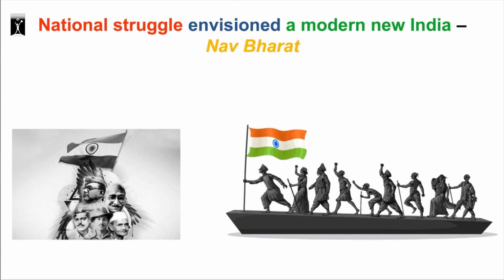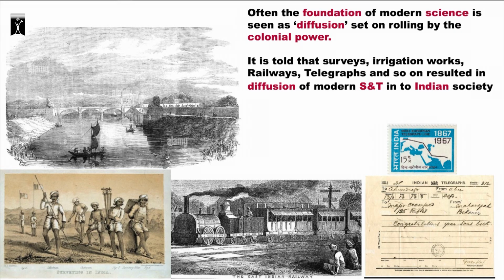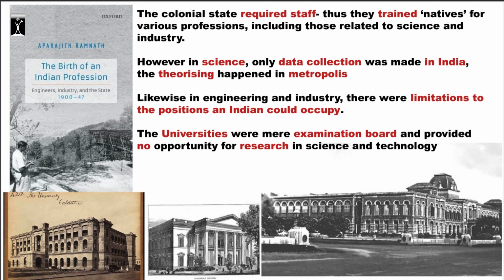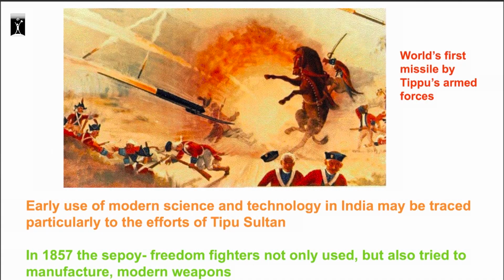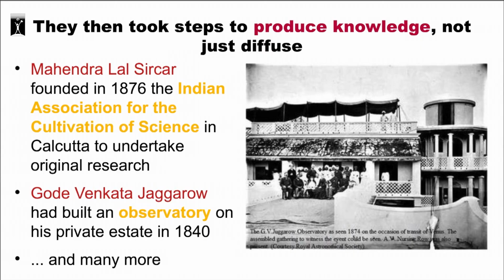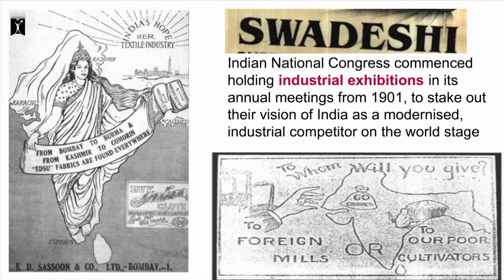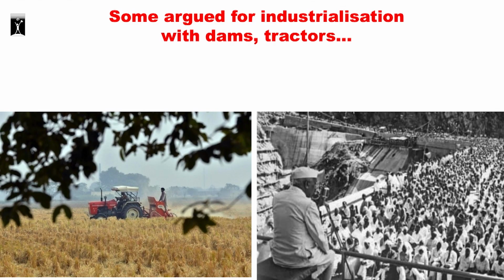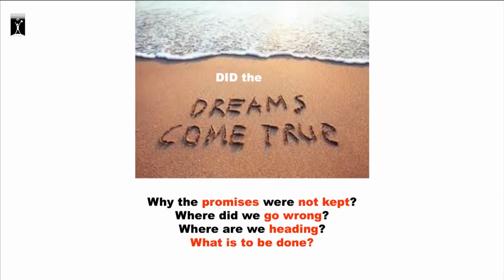കൊളോനിയൽ കാലത്തെ ഇന്ത്യൻ ശാസ്ത്രരംഗം | Dr. T.V. Venkiteswaran | KSSP